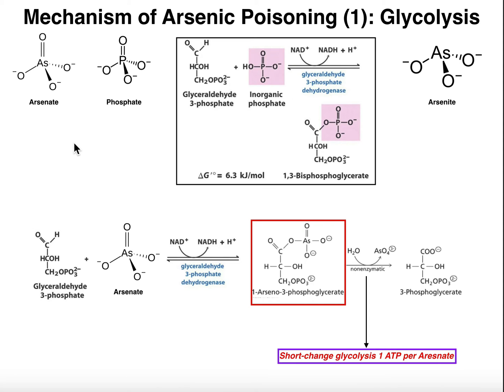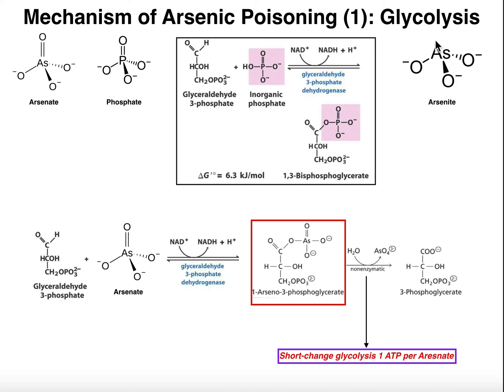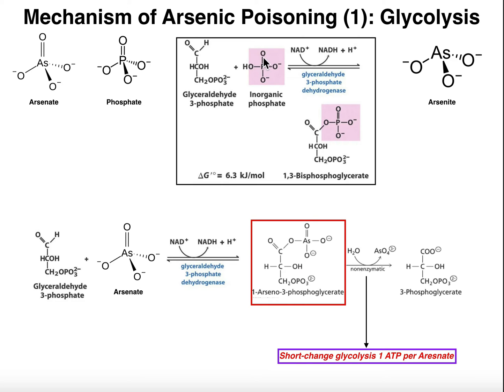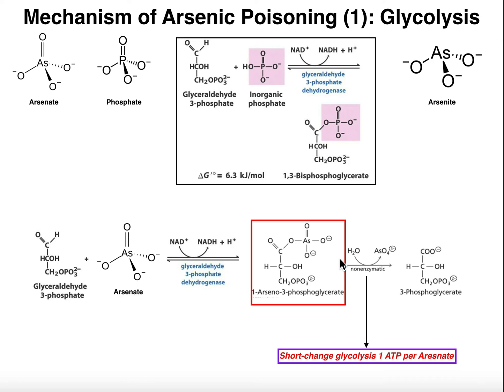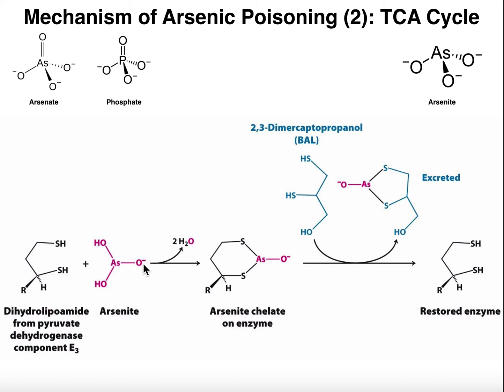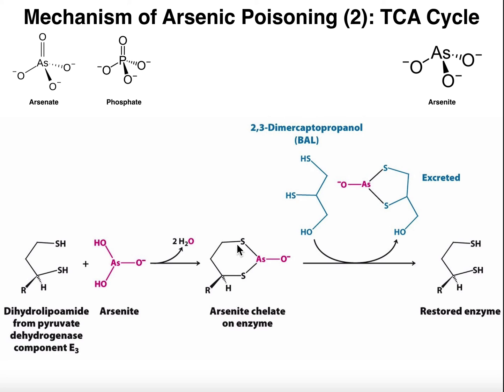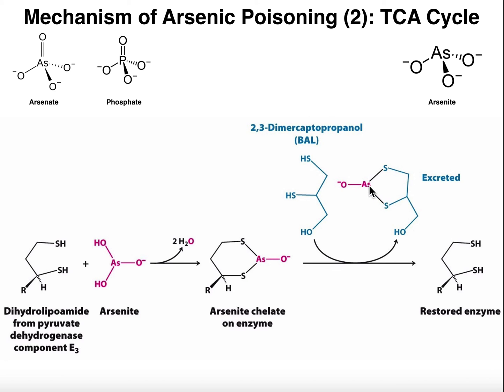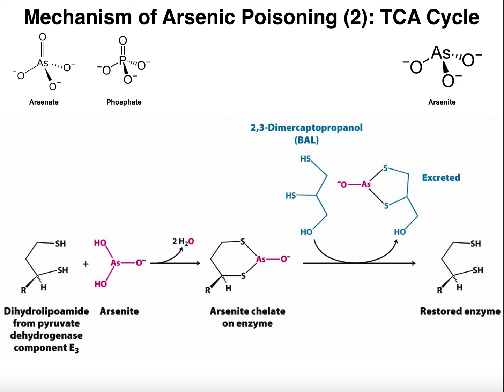Drugs & Xenobiotics | Mechanisms of Arsenic Poisoning